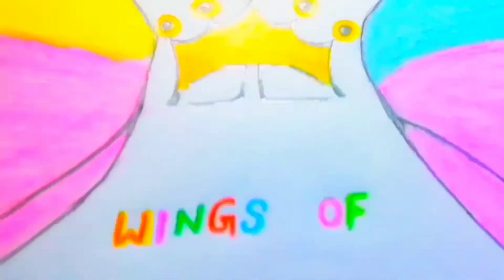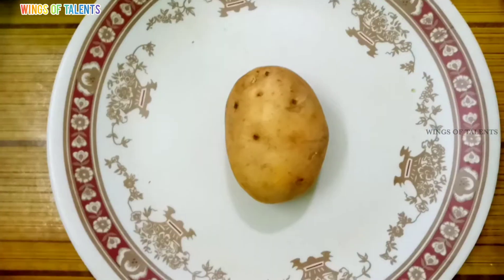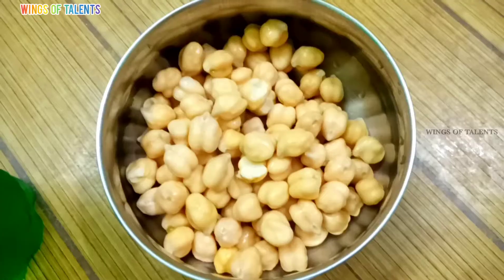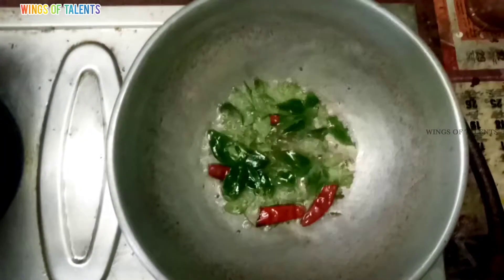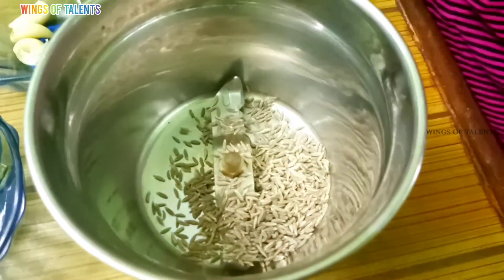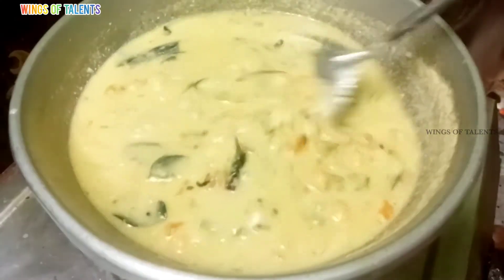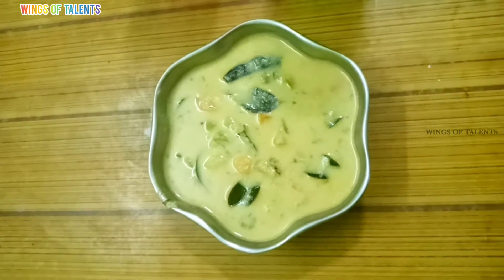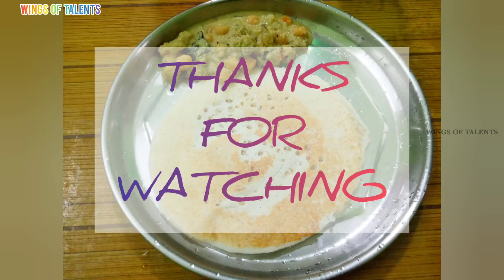சொதி - கொண்டைக்கடலை குருமா | SODHI-KONDAKADALAI KURMA | WINGS OF TALENTS